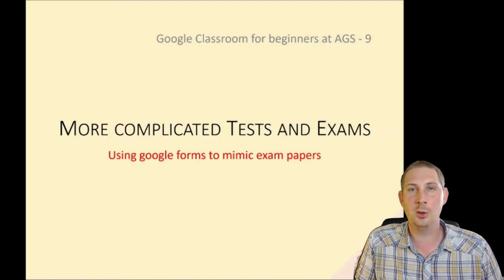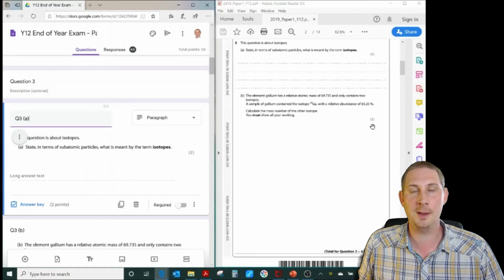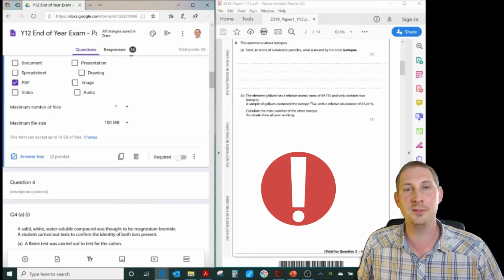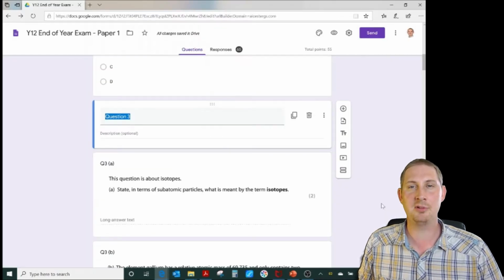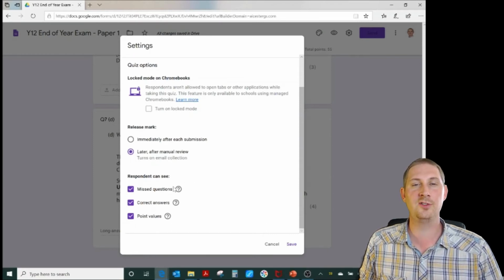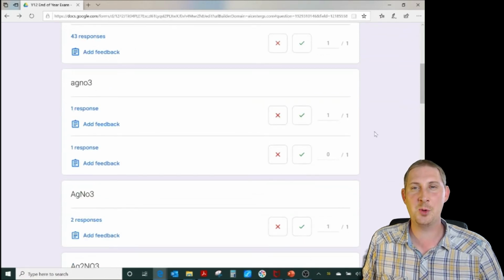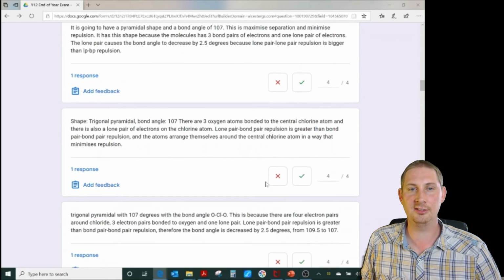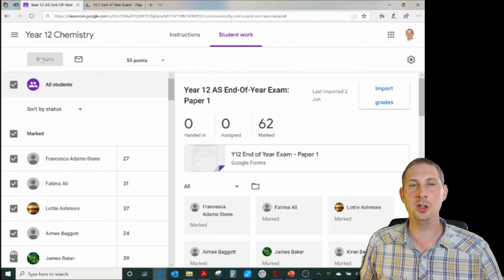Google Class: 09 - More complicated tests and exams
This video shows how to add the "paragraph" and "file upload" question types in google forms to create an online test that closely replicates past exam papers. There is some discussion of the best way to mark the tests.